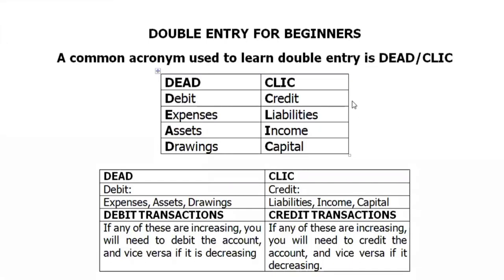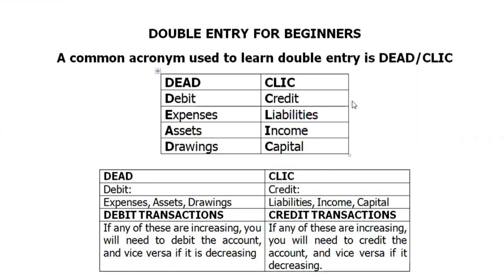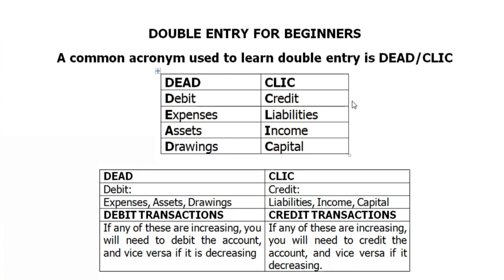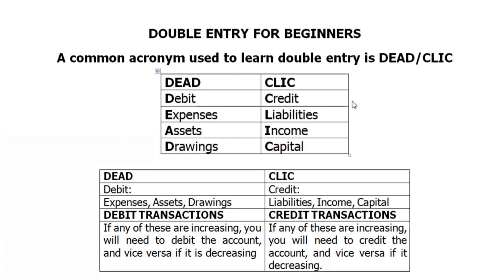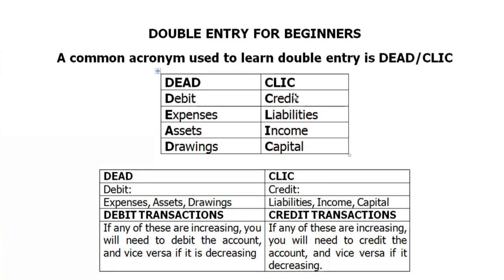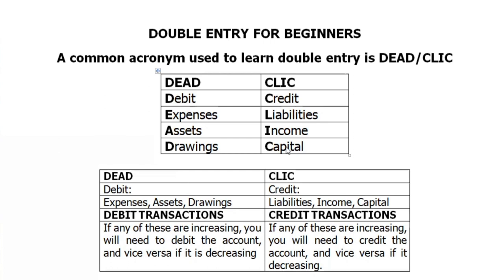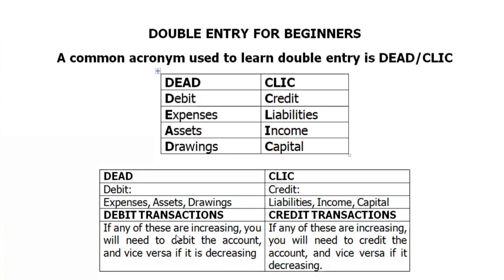DOUBLE ENTRY FOR BEGINNERS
Accounts are built on the double entry principle which states that:
for every debit entry, there must be a corresponding credit entry.

So in posting any transaction into your accounts, you always need
to identify which account needs to be debited and which account needs to
be credited. This poses a bit of a challenge to people who are new to accounts or people who have not learnt the basics in accounts thoroughly
and are now doing a professional accounting qualification.

A common acronym used to learn double entry is DEAD/CLIC.

@seniorhannington examines the concept of double entry, a principle that is the foundation stone of accountancy.